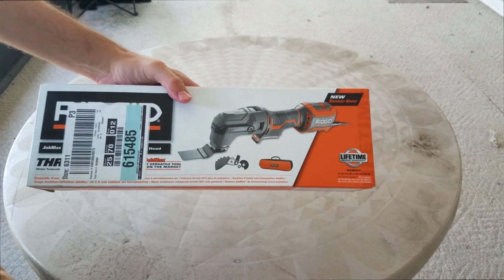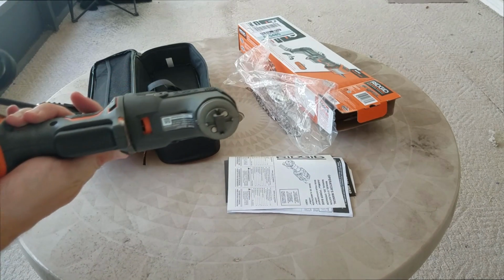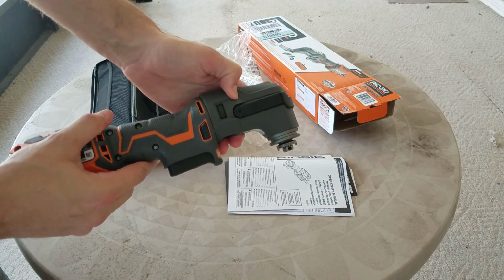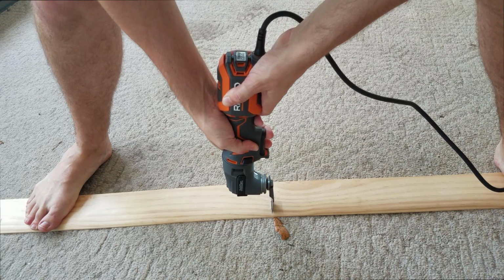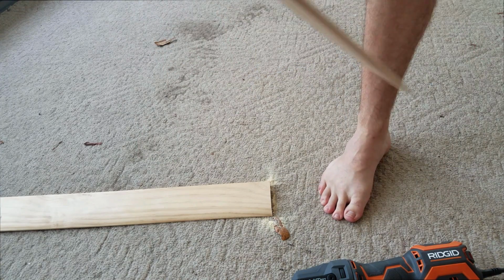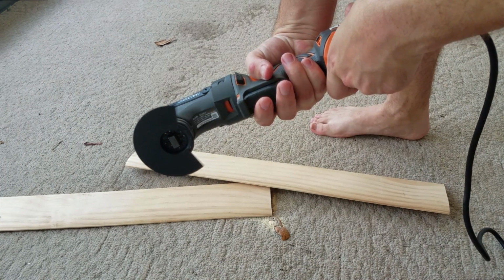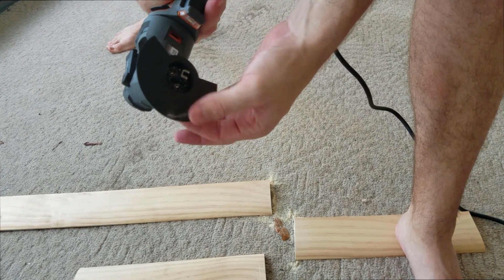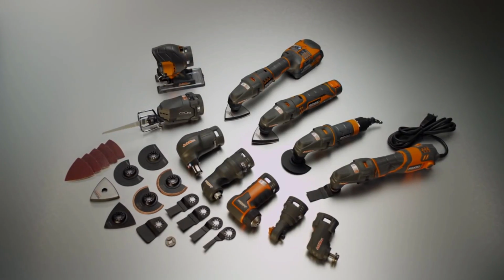Ridgid JobMax Multi-Tool Unboxing and Review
In this video I unbox and try out a 4 amp Ridgid Jobmax multi-tool.  I picked this up from Home Depot.  Link: